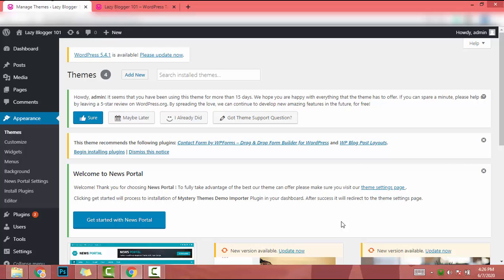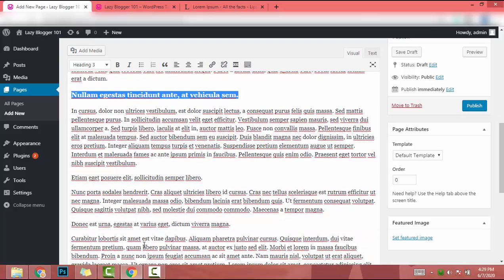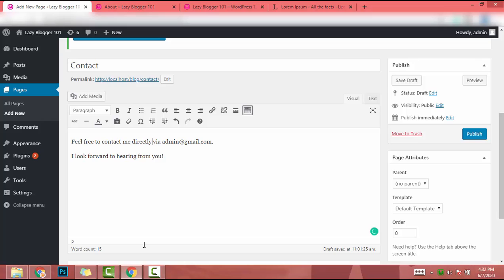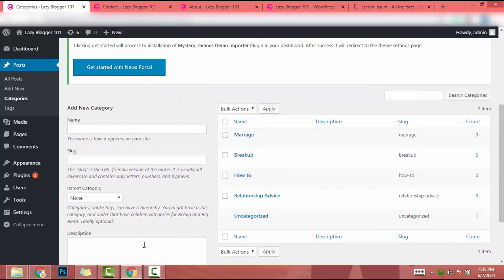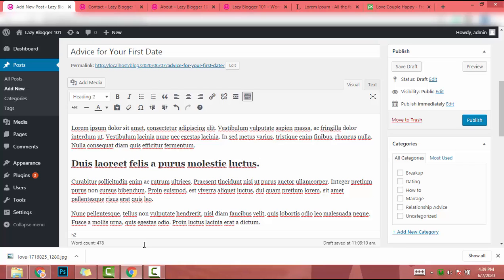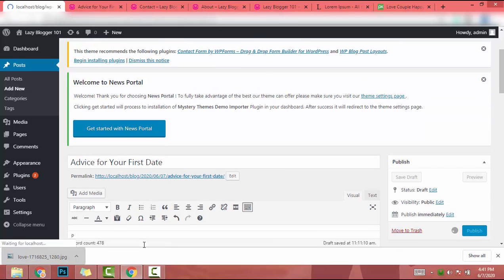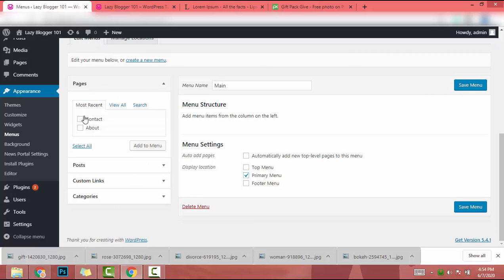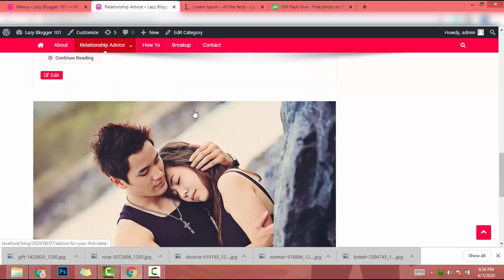How To Make A WordPress Blog | WordPress Tutorial for Beginners E02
😏 Today I am going to show you how to make a WordPress blog
😏 This WordPress Tutorial for Beginners
😏 There have three episodes. this is the second episode.

👌WordPress is an open-source software you can use to create a beautiful website, blog, or app.

Some Fiverr sellers to build a WordPress website or blog